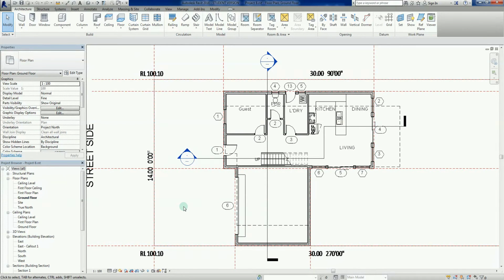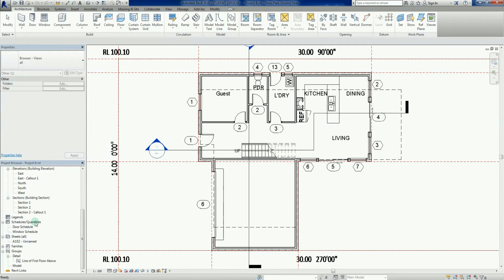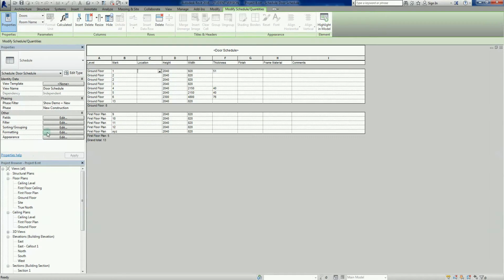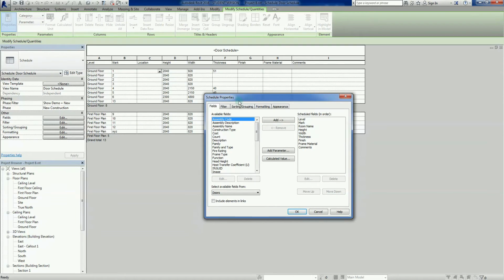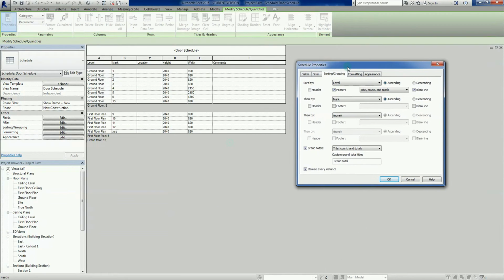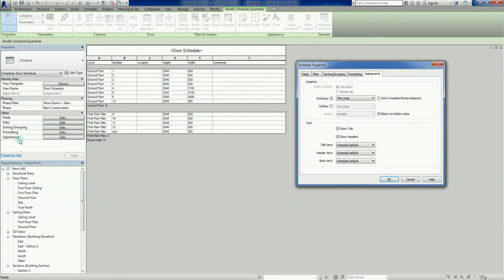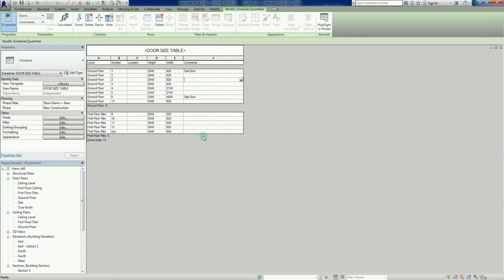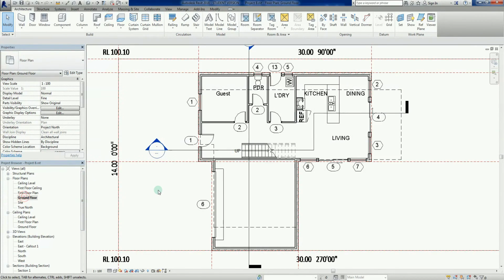Revit 2016 - Project B #26: Introduction to Schedules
Hi All

In this video we have a brief look at default schedules.

This includes adding/removing fields, sorting, formatting, and appearance.